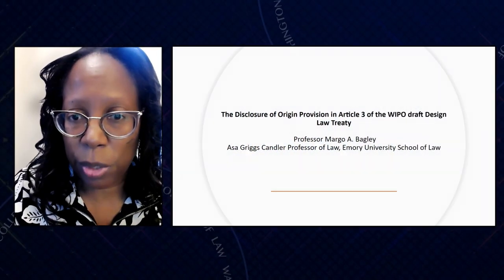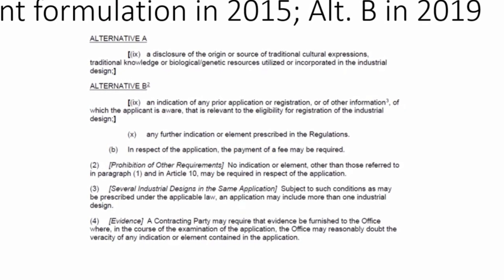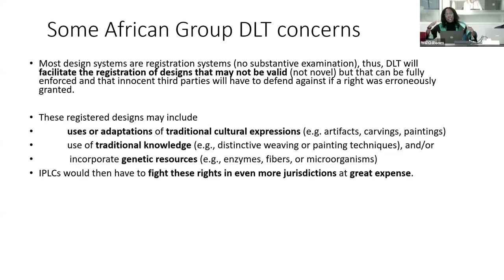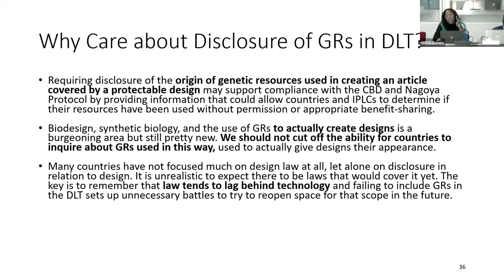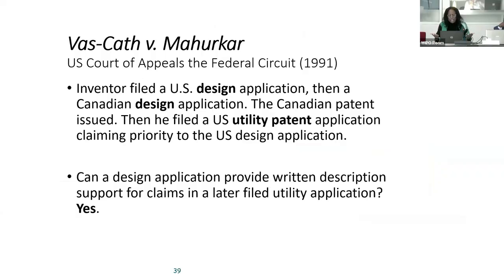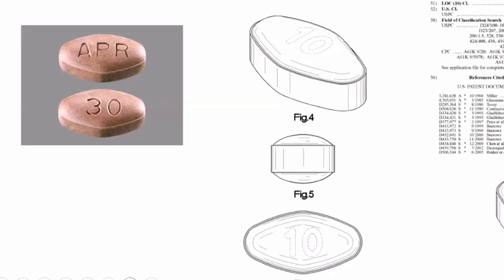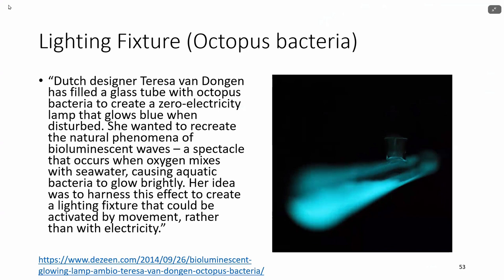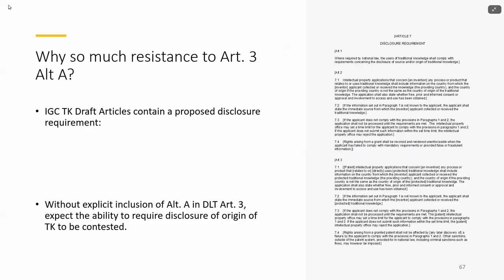Design Law Treaty and Disclosure of Traditional Knowledge & Genetic Resources - Margo Bagley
In the negotiations of a Design Law Treaty, there is considerable debate on whether countries will be able to ensure disclosure of Traditional Knowledge, Traditional Cultural Expressions and Genetic Resources which might have been used in designs.

Hear the views of Margo A. Bagley, a world authority on this topic.

Professor Bagley is Asa Griggs Candler Professor of Law at Emory University School of Law. This video is produced by Black Stripe Foundation for the Program on Information Justice and Intellectual Property (PIJIP) at American University.